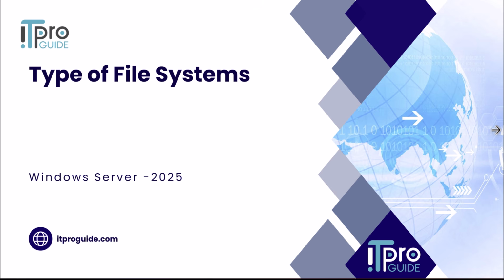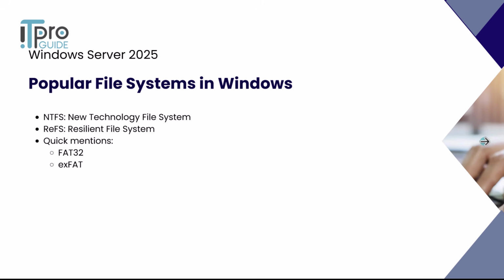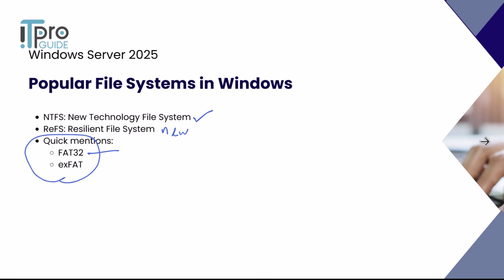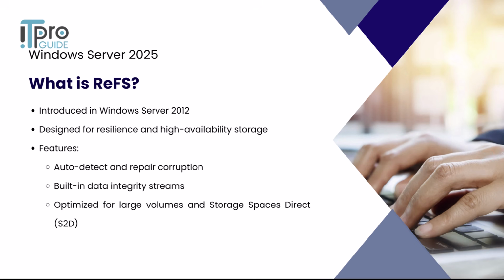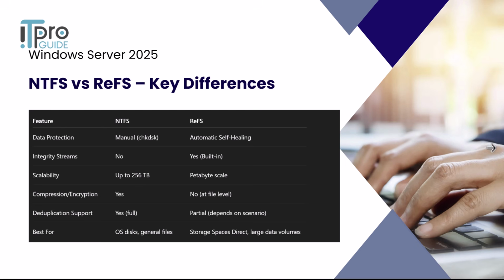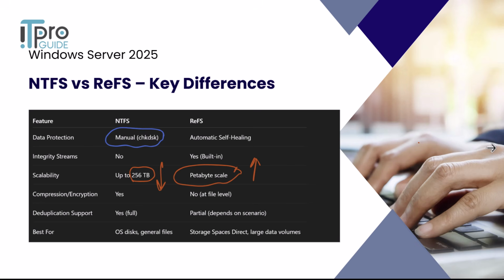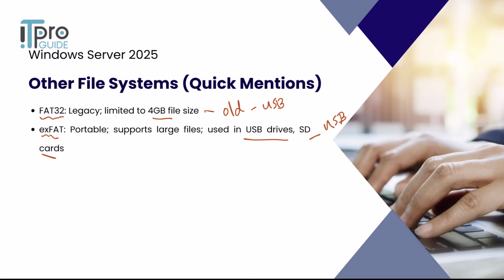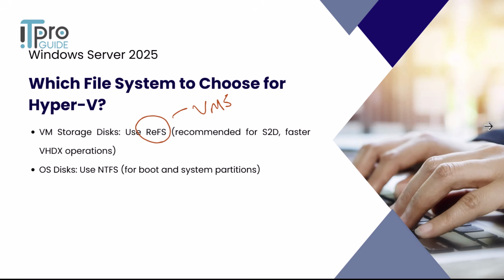19 Types of File Systems in Windows Server 2025 | NTFS vs ReFS Explained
Welcome to another episode from ITPROGUIDE!
In this video, we explore the different types of file systems in Windows Server 2025, a core concept in data storage and server management.

🔍 What you’ll learn:

What is a File System and why it matters

Overview of popular Windows file systems: NTFS, ReFS, FAT32, exFAT

Detailed comparison: NTFS vs ReFS

When to use ReFS or NTFS in virtualization (Hyper-V), Storage Spaces Direct (S2D), and system drives

Key features like data integrity, resilience, encryption, and compression

💡 Whether you're setting up servers, configuring storage, or learning system administration — understanding file systems is essential for optimizing performance and reliability.